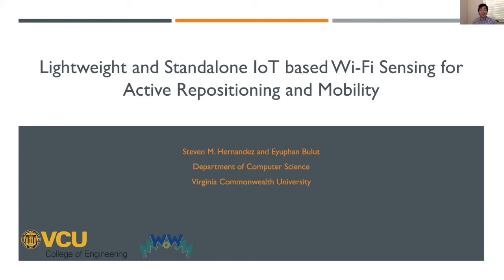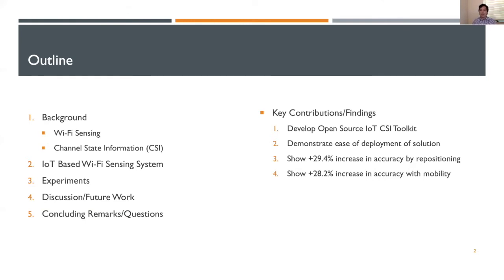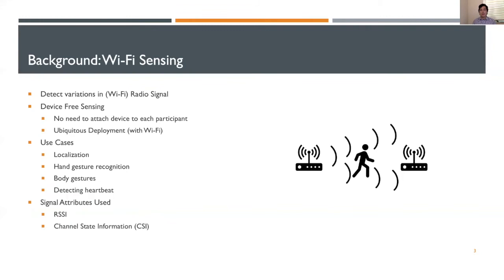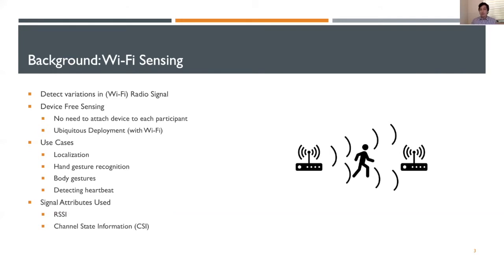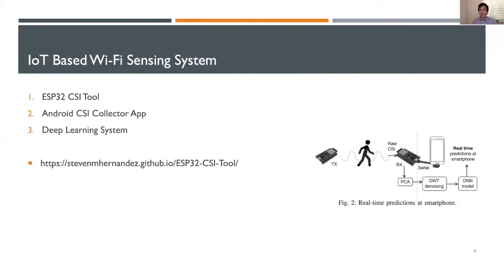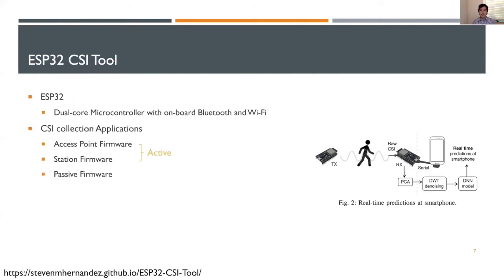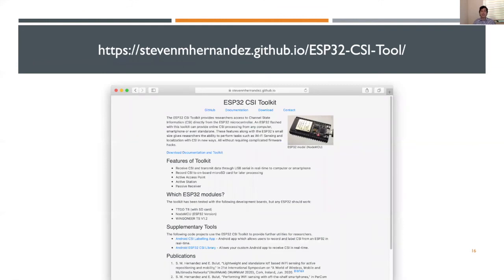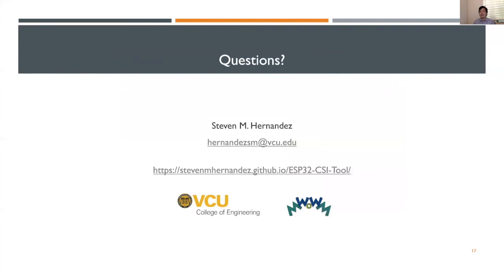Lightweight and Standalone IoT based Wi-Fi Sensing for Active Repositioning and Mobility, WoWMoM2020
This presentation described our work in developing a new toolkit for collecting, recording, annotating and making predictions on Channel State Information (CSI) through the ESP32 WiFi enabled microcontroller. We discuss some of the experiments and data processing methods we used as well as some of the architecture decisions made to ensure the system was as easy to use as possible.

We make the toolkit open source (under the MIT license) so that fellow researchers can also use the ESP32 CSI tool to further improve WiFi sensing techniques.

This presentation was given at 21st IEEE International Symposium on a World of Wireless, Mobile and Multimedia Networks